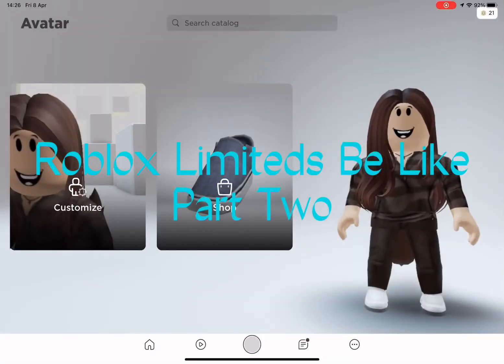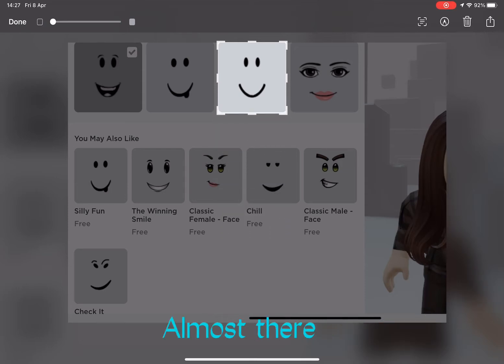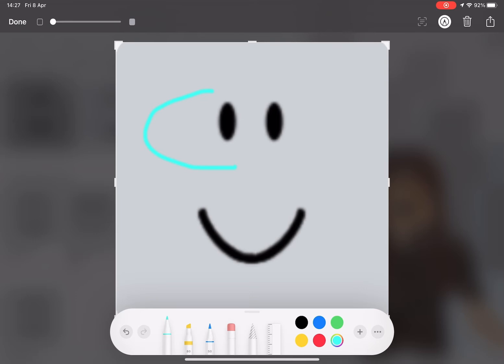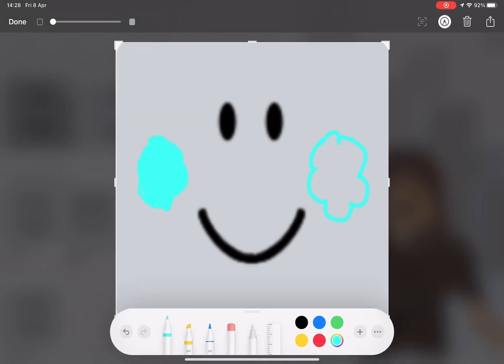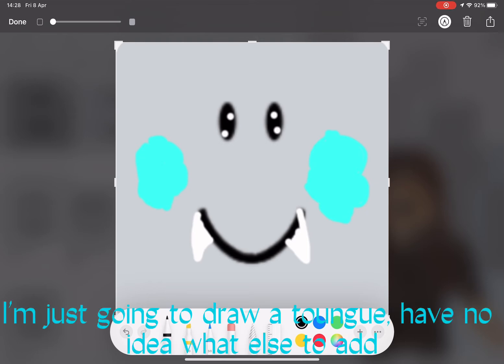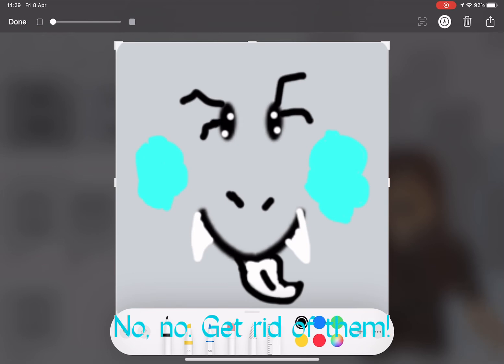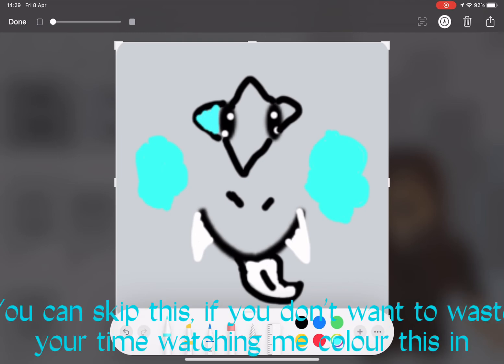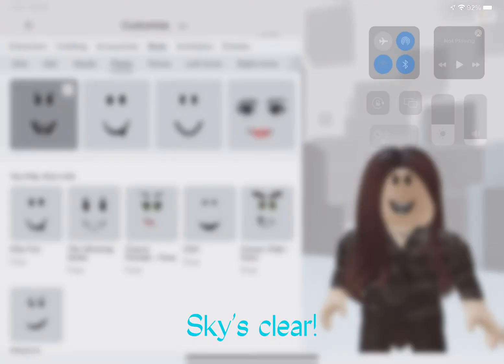Roblox Limiteds be like (As I promised)